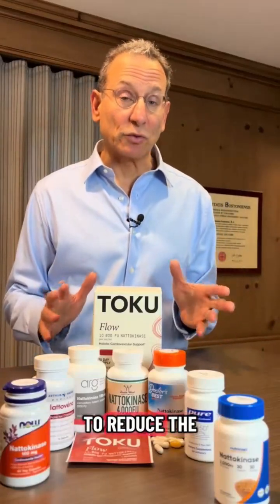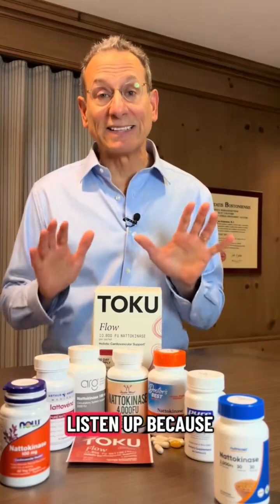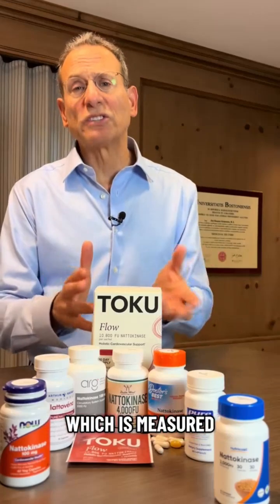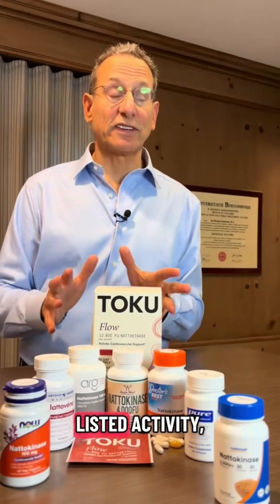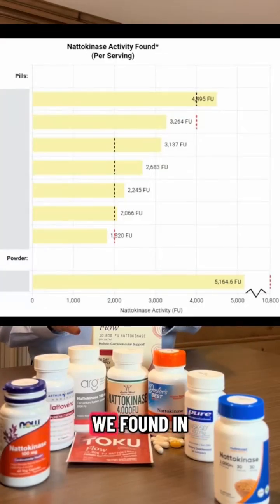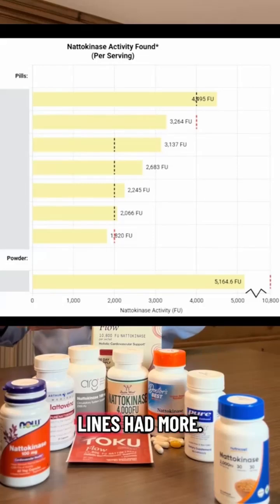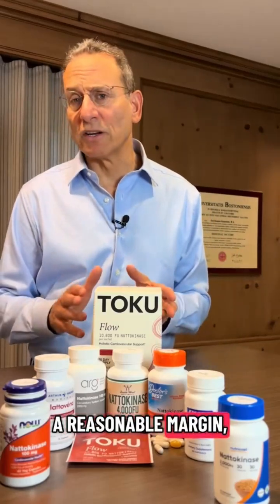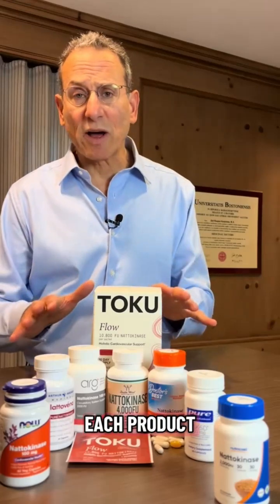Nattokinase Supplements Tested: 3 Out of 8 Failed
If you use nattokinase supplements for blood clot support, this video is important to watch. Dr. Tod Cooperman from ConsumerLab.com explains the results of ConsumerLab’s independent testing of eight popular nattokinase products and why three of them failed.

In this video, Dr. Cooperman shows which products had too little nattokinase activity, which had too much, and which ones met their label claims within a reasonable margin. He also explains how nattokinase activity is measured in fibrinolytic units (FU) and why this number matters more than milligrams on a label.

ConsumerLab found:
• One product contained less than half of its listed nattokinase activity
• Another contained only 82% of its claimed activity
• A third contained 57% more activity than listed

The chart shown in this video displays the activity levels ConsumerLab measured in each tested supplement compared to its claim. Products below the red dashed line had less nattokinase activity than listed, while those above the black dashed line had more. Slightly higher amounts are acceptable to help products remain at or above 100% of their listed activity through expiration.

To see all test results, product comparisons, dosage details, ingredient explanations, and ConsumerLab’s full Nattokinase Supplements Review,